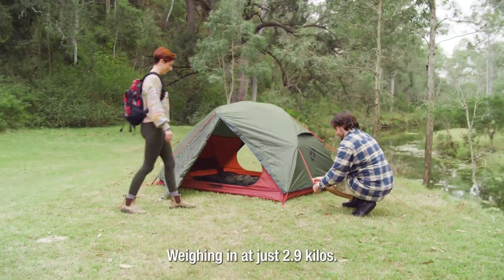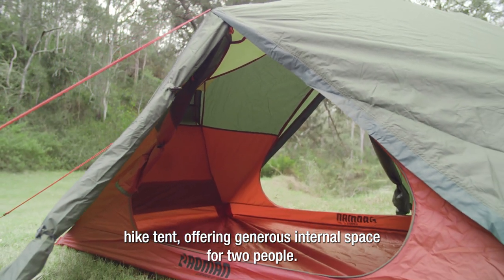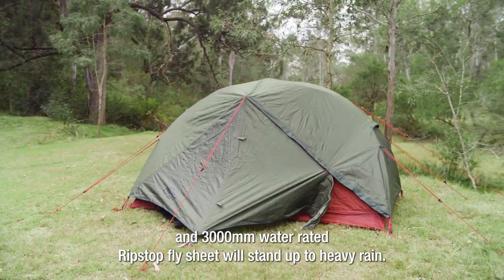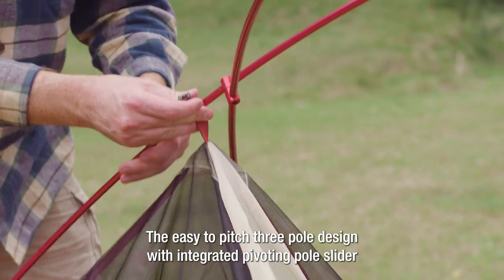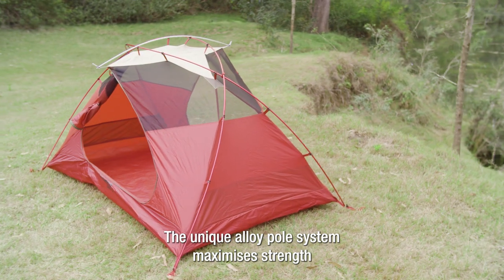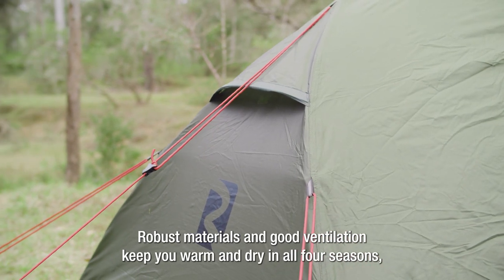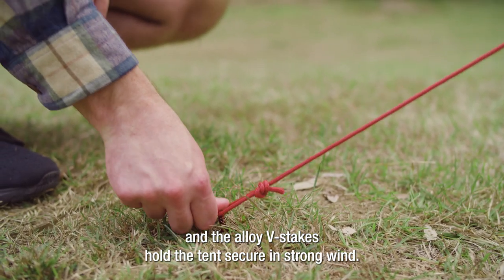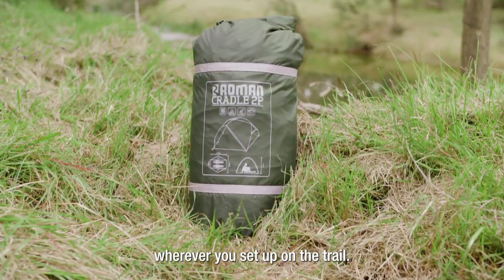Roman 2P Cradle Tent Overview